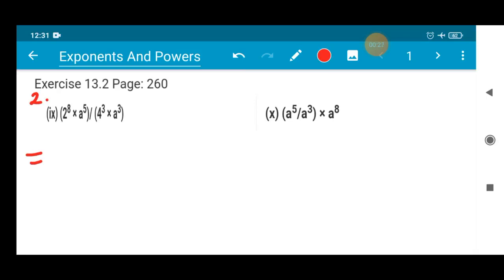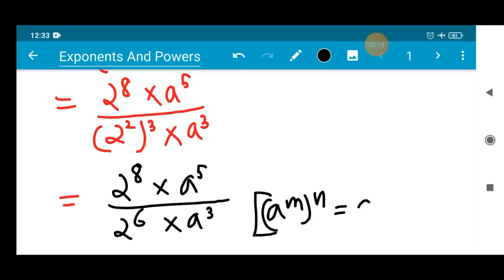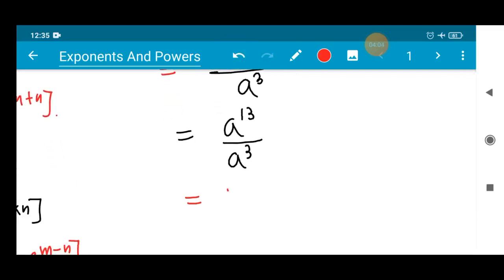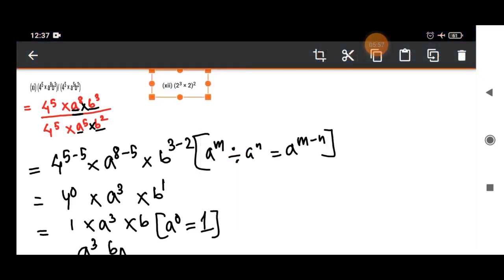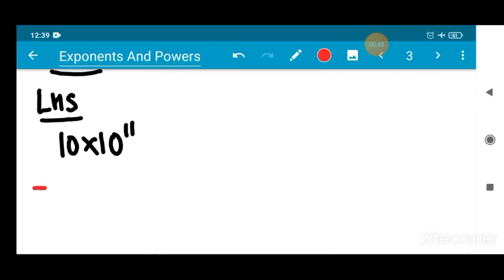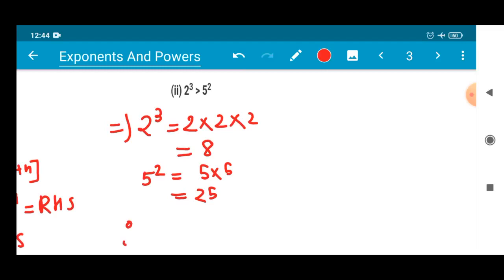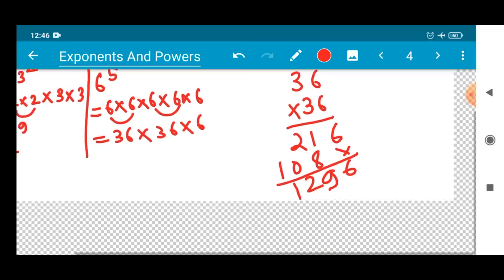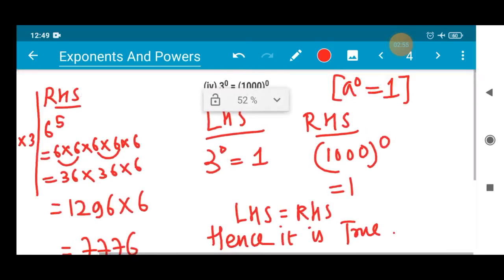Class-7 Math Solved Ex-13. 2 Q. no. 2(ix-xii), 3